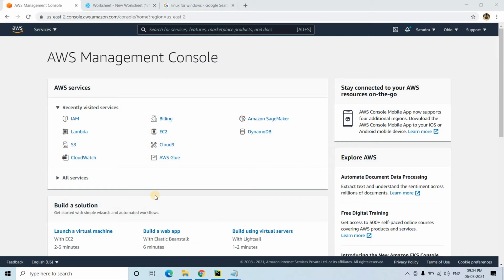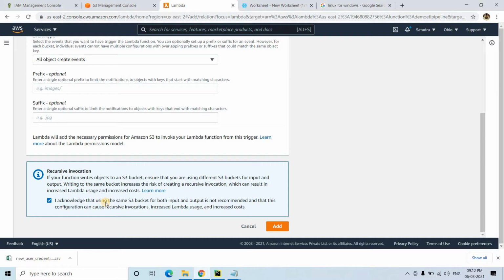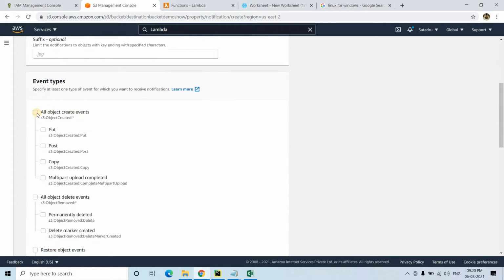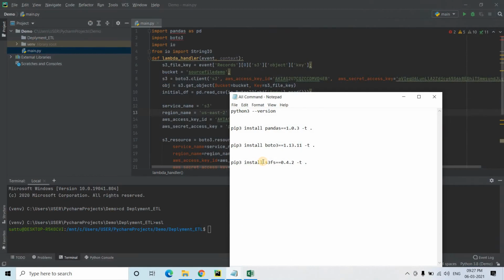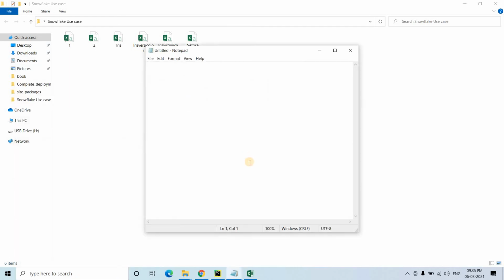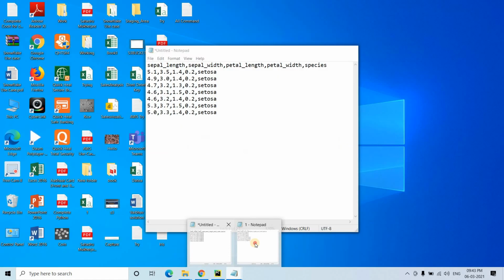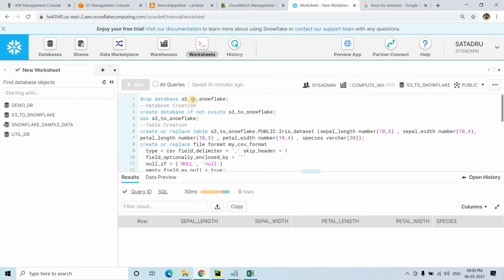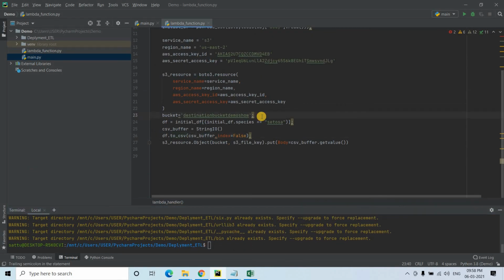AWS Lambda and Snowflake integration + automation using Snowpipe | ETL | Lambda Deployment Package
In this project a lambda function ( written in python) will be triggered when fresh data will come in a particular S3 Bucket , the function will extract the csv data in pandas data-frame & process or transform according to the business logic & load the data in another S3 bucket which will trigger the Snowpipe to load the new data automatically in the target table for analysis or visualization (that snowflake table can be connected with any visualization tool)

Commands:

python3 --version
pip3 install pandas==1.0.3 -t .
pip3 install boto3==1.13.11 -t .
pip3 install s3fs==0.4.2 -t .

Python Code:

import boto3
import io
from io import StringIO
def lambda_handler(event, context):
    s3_file_key = event['Records'][0]['s3']['object']['key'];
    bucket = 'sourcefiledemo';
    s3 = boto3.client('s3', aws_access_key_id='',  aws_secret_access_key='')
    obj = s3.get_object(Bucket=bucket, Key=s3_file_key)
    initial_df = pd.read_csv(io.BytesIO(obj['Body'].read()));

    service_name = 's3'
    region_name = 'us-east-2'
    aws_access_key_id = ''
    aws_secret_access_key = ''

    s3_resource = boto3.resource(
        service_name=service_name,
        region_name=region_name,
        aws_access_key_id=aws_access_key_id,
        aws_secret_access_key=aws_secret_access_key
    bucket='destinationbucketdemoshow';
    df = initial_df[(initial_df.species == "setosa")];
    csv_buffer = StringIO()
    df.to_csv(csv_buffer,index=False);
    s3_resource.Object(bucket, s3_file_key).put(Body=csv_buffer.getvalue())

Snowflake Code:

drop database s3_to_snowflake;
--Database Creation
create database if not exists s3_to_snowflake;
use s3_to_snowflake;
--Table Creation
create or replace table s3_to_snowflake.PUBLIC.Iris_dataset (sepal_length number(10,5) , sepal_width number(10,4),
petal_length number(10,3) , petal_width number(10,4) , species varchar(20));
  field_optionally_enclosed_by = '"'
  null_if = ('NULL', 'null')
  empty_field_as_null = true;

create or replace stage s3_to_snowflake.PUBLIC.Snow_stage url="s3://"
credentials=(aws_key_id=''
aws_secret_key='')
  file_format = my_csv_format;

 list @Snow_stage;

 create or replace pipe s3_to_snowflake.PUBLIC.spa
 auto_ingest=true as copy into s3_to_snowflake.PUBLIC.Iris_dataset from
 @s3_to_snowflake.PUBLIC.Snow_stage FILE_FORMAT=(FORMAT_NAME=my_csv_format);

 show pipes;

 select * from s3_to_snowflake.PUBLIC.Iris_dataset;
 select count(*) from s3_to_snowflake.PUBLIC.Iris_dataset;

 delete from s3_to_snowflake.PUBLIC.Iris_dataset;